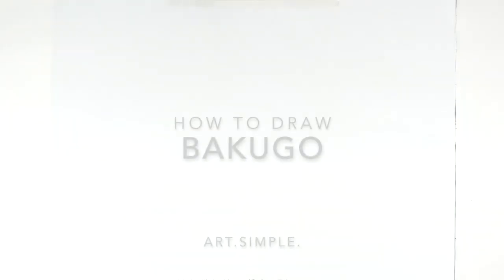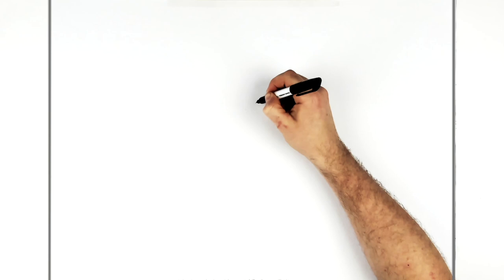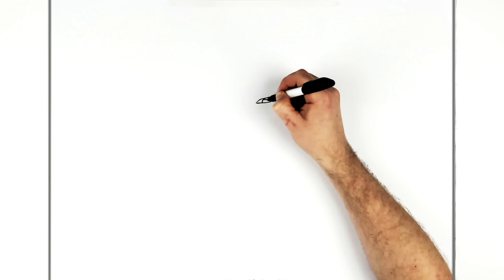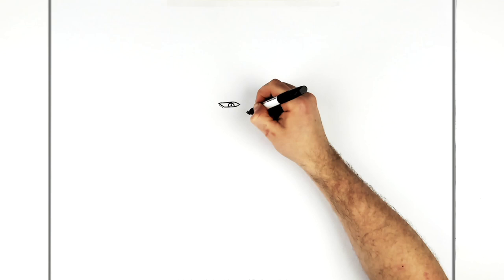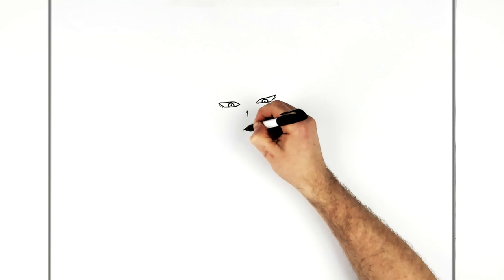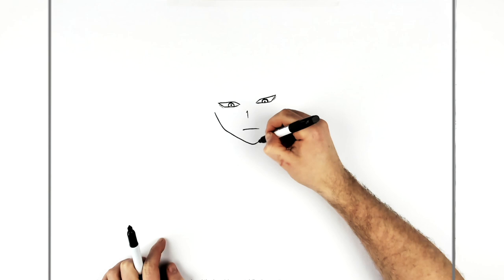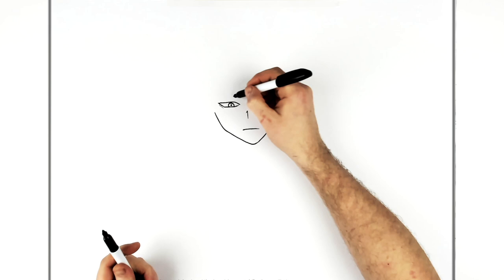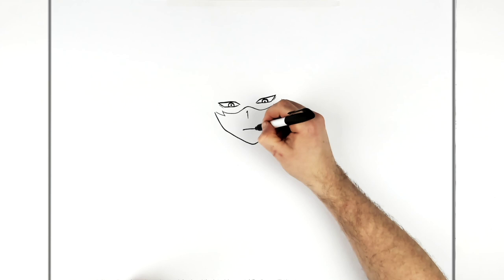How To Draw Bakugo | Step By Step | My Hero Academia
Learn How To Draw Bakugo Step By Step From My Hero Academia